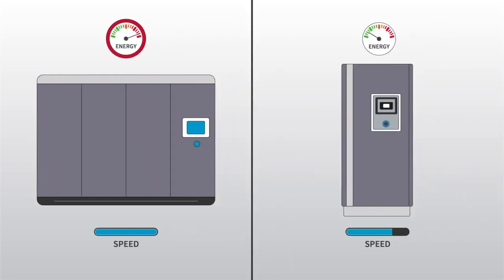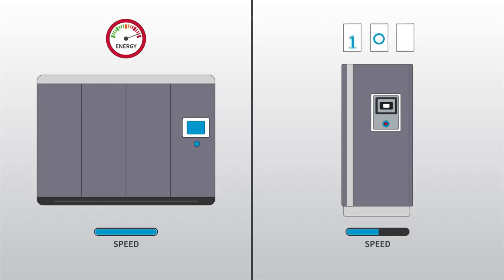Atlas Copco Compressors Chapter 9 What is VSD Compressor technology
PROSOL (Productivity Solutions pvt ltd )

We are authorized distributor for Atlas Copco..

Atlas Copco Variable Speed Drive (VSD), speed-controller or frequency-controlled, compressor automatically adjusts its motor speed to the air demand. The compressor only runs at the required speed, which saves considerable amounts of energy. They come with a dedicated high-tech drive train, powered by an intelligent interior Permanent Magnet Motor. When compared to an idling compressor, a VSD allows for higher energy savings up to 50%. In addition, the VSD efficiency also means lower carbon emissions for a more sustainable production.
Switch to Atlas Copco VSD+ technology

If you're require kindly contact below given number!!!

Address:-
No 192 1st cross main road,
SIDCO Industrial estate,
Ambattur Chennai,